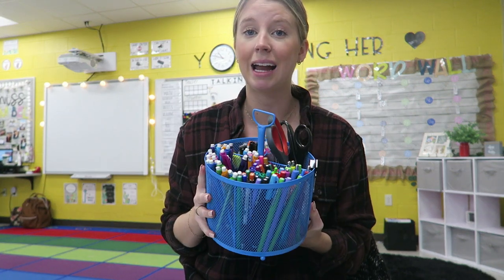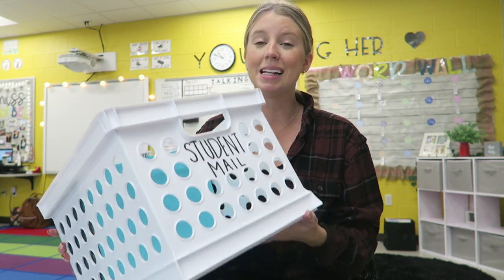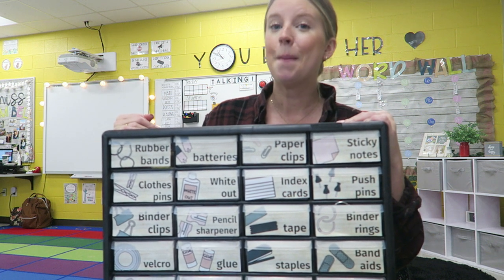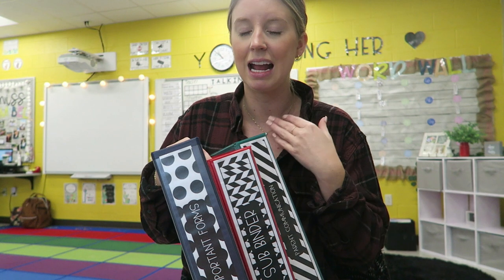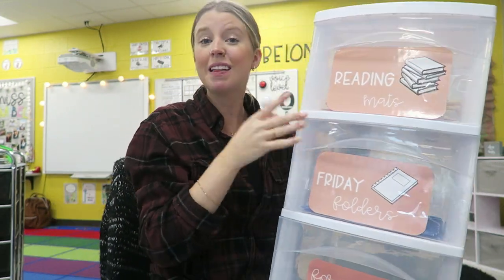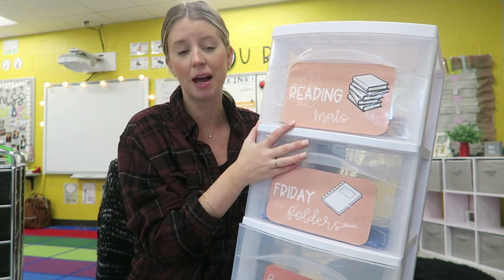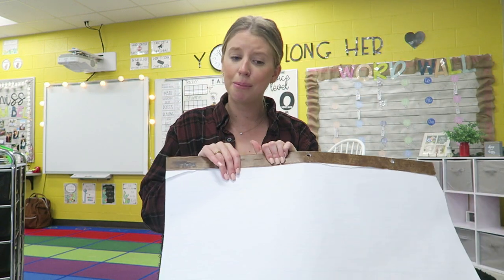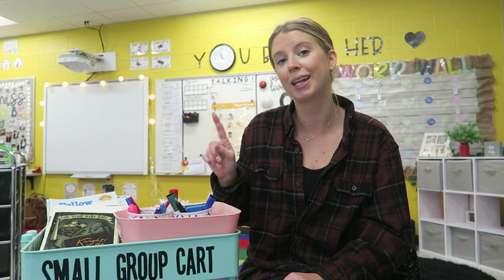VLOGMAS DAY 4 | first year teacher must-haves, sharing classroom items I can’t live without!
Happy VLOGMAS DAY 4 everybody!! ✨

I am so excited about today’s video because I share with you guys all of my top must-have classroom items as a first year teacher! Hope you enjoy!
Please leave any other favorite items in the comments below!!

Remember: you don’t need any of these things to be a good teacher :)

Much love xoxox

Thank you SO much for all of the support I have received on my YouTube channel. This channel has been a dream of mine for so long. I see each and every comment and try my best to get back to all of you. ALWAYS feel free to message me over on Instagram as I check my DM's daily! I cannot wait to share the rest of my teaching journey with you all.

Some of you have reached out wanting to support our classroom. This wish list includes books, classroom additions, student supplies & items we will use on a daily basis. I will continue to update it. It does not go unappreciated.
✰Amazon Wishlist:

✰Amazon Storefront